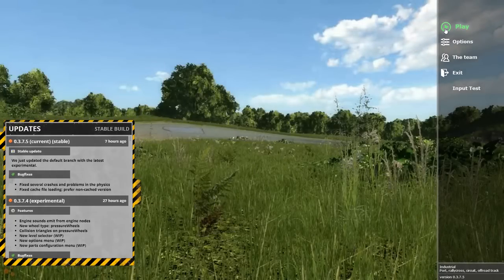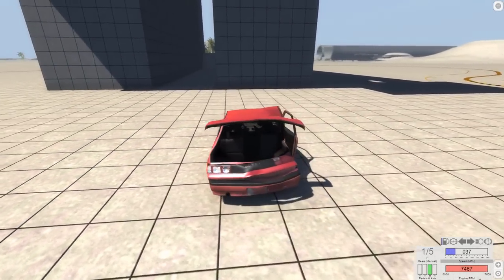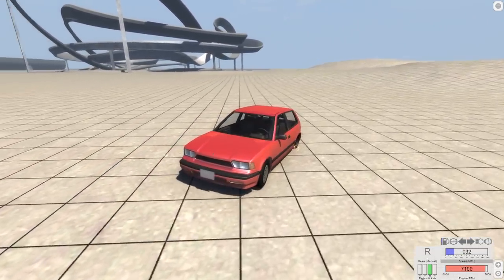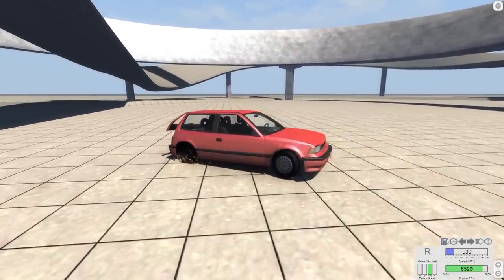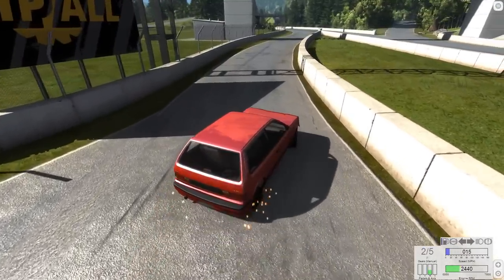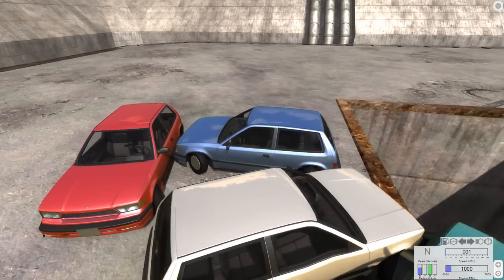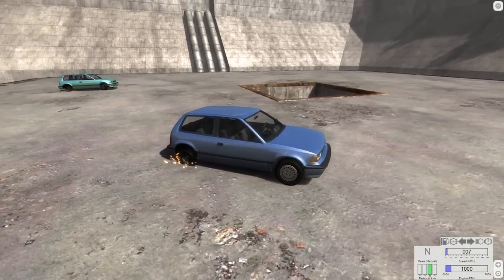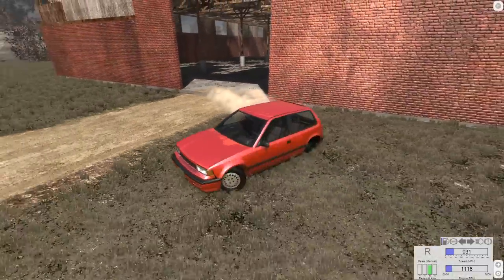SKID PLATES! - BeamNG.drive